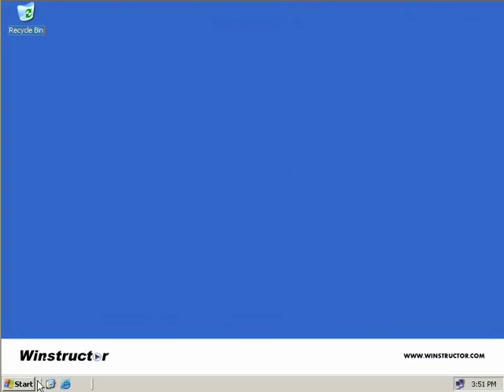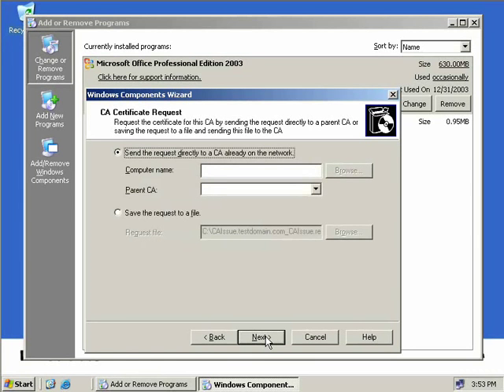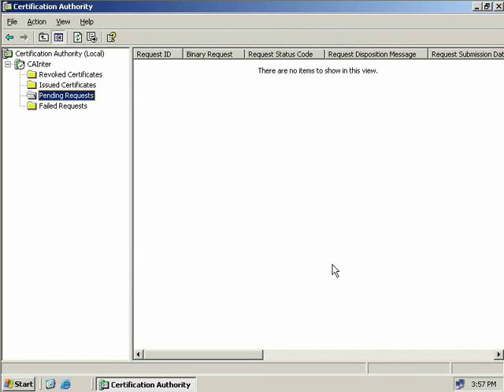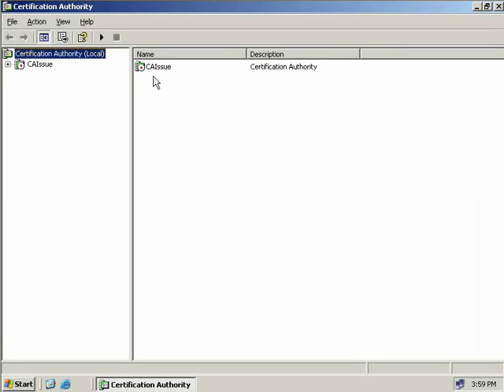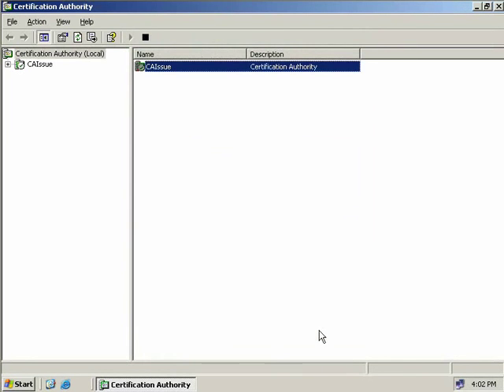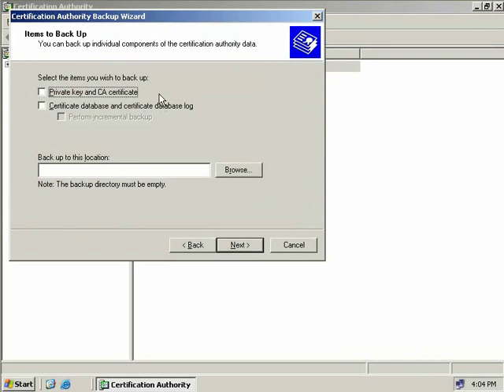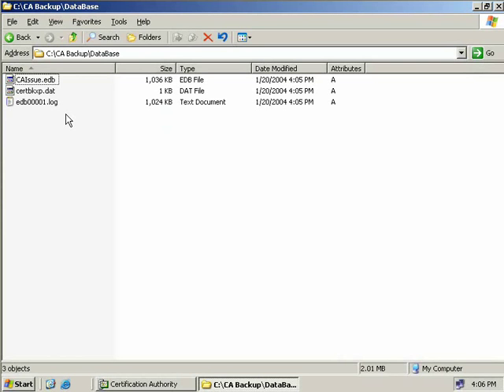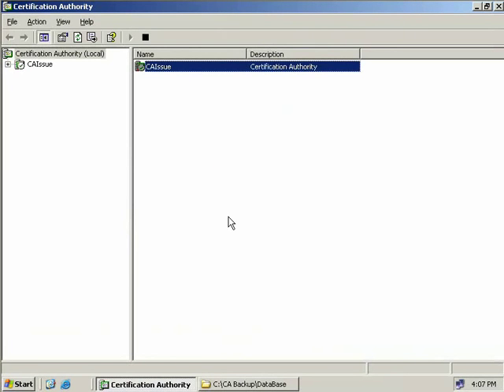Installing the Issuing CA part 25